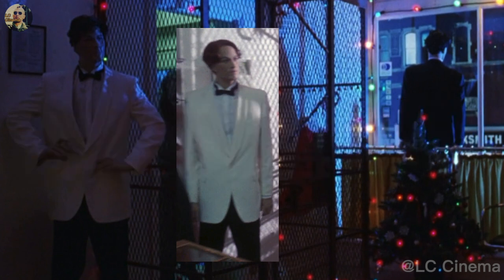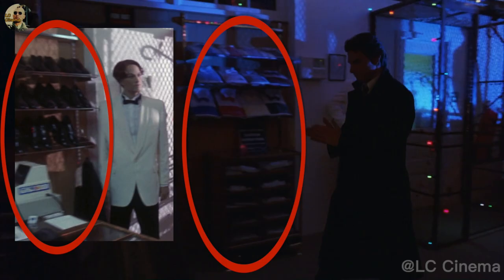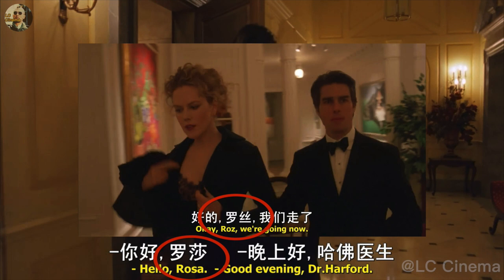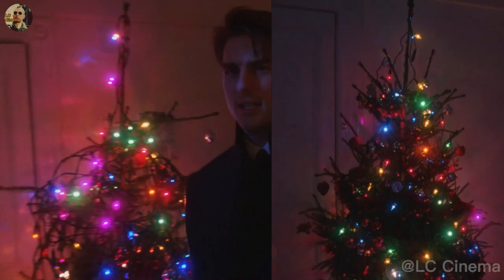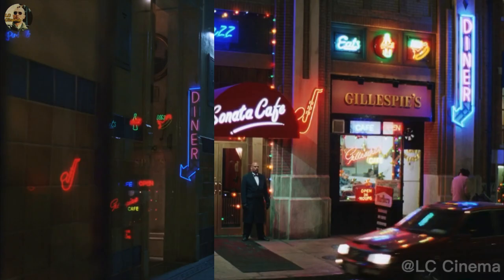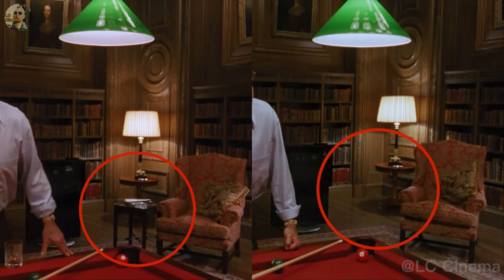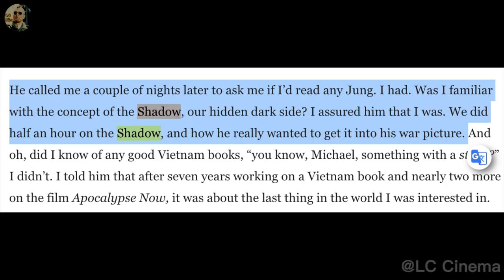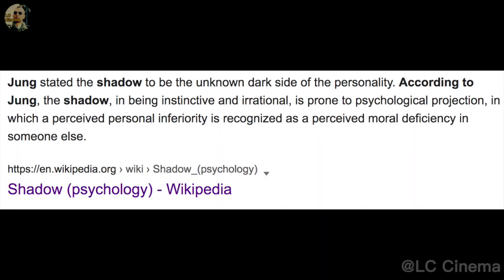Kubrick made these errors on purpose ！！！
The advertisement can only be inserted after the subscription is over 1000, thank you！